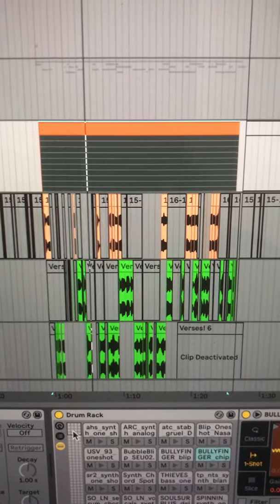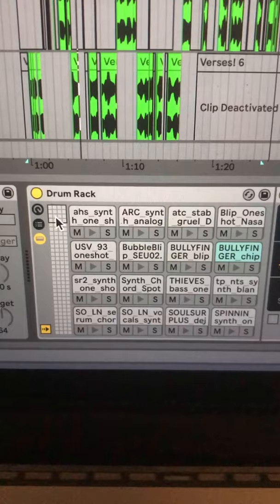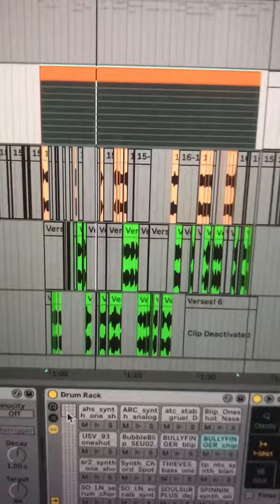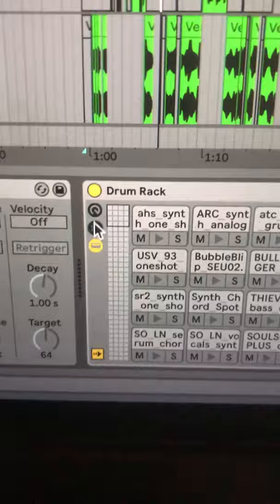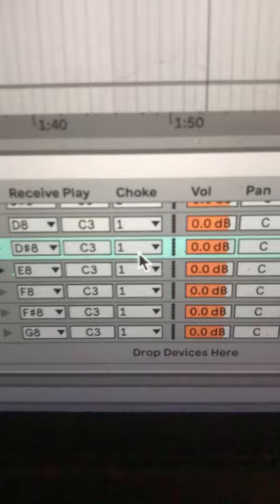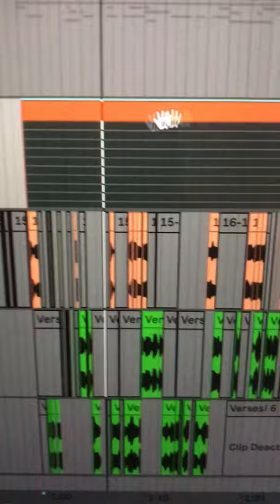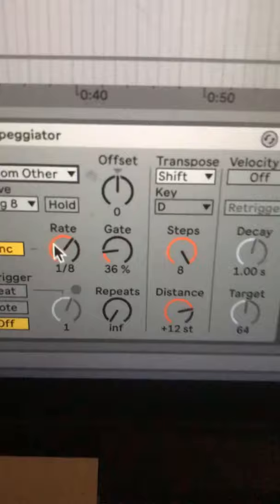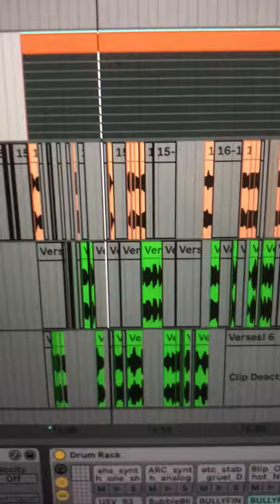This Ableton Rack is Basically a Ghost Producer (Advanced Tutorial)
Even advanced Ableton users get writer's block sometimes, and it's nice to have a few tricks in the bag to get past these dry spells and jumpstart inspiration.  In this Ableton Quick Tip tutorial, I'll be briefly outlining a great technique for setting up a Drum Rack and generating endless, randomized sample sequences.